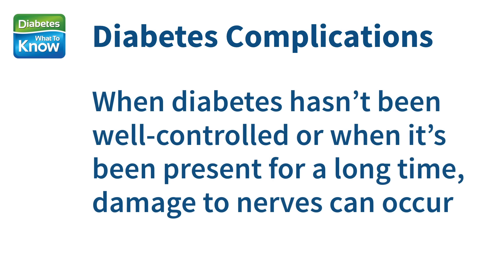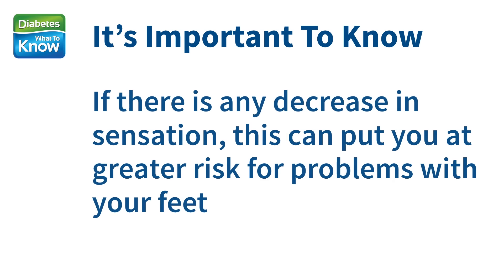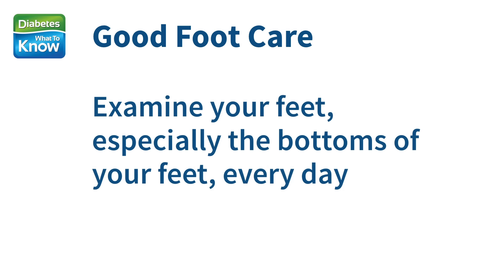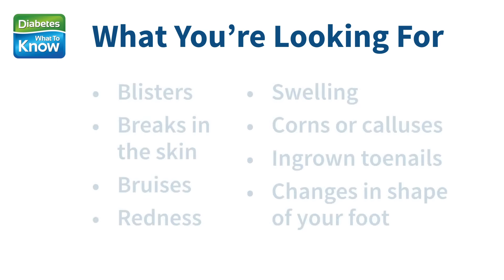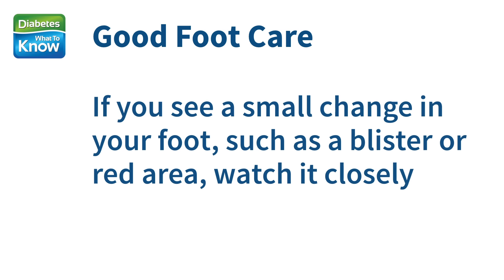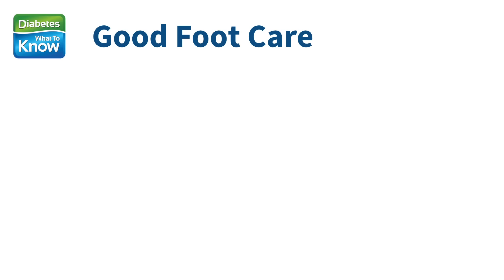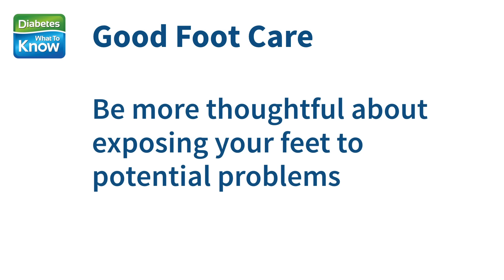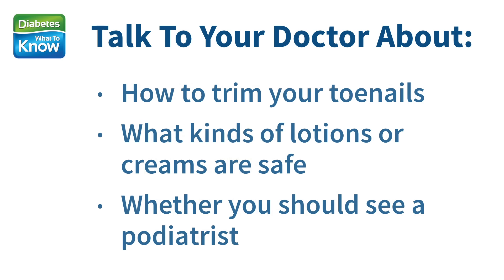Diabetes and Foot Care: What To Know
One of the most important things that people with diabetes can do to stay healthy and complication-free is take good care of their feet. Learn who needs to be particularly careful about their feet, and the three things that will prevent problems down the road.

Transcript:

For some people with diabetes, paying attention to their feet becomes especially important. When diabetes has not been well controlled, or sometimes when it has been present for a very long time, damage to the nerves, called neuropathy, can occur. This often first occurs in the feet, and is frequently unnoticed, as the most common symptom is loss of sensation. This is why your doctor should carefully check the sensation in your feet at least once a year. It is important that you know if there is any decrease in sensation, as this can put you at greater risk of problems with your feet.

This numbness in your feet means that you may not notice the kinds of foot problems which would usually cause you discomfort, and therefore come to your attention. So there are three things you need to do:

First, you need to examine your feet, especially the bottoms of your feet, every day. Pick a regular time, like after your shower or bath, before putting on your shoes, or before going to bed at night. You’re looking for blisters, breaks in the skin, bruises, redness, swelling, corns or calluses, ingrown toenails or changes in the shape of your foot. Run your hands lightly across your feet. Is everything smooth the way it should be? If it’s difficult to see the bottoms of your feet, use a mirror to inspect them, or ask your partner to check them for you. If you see a small change in your foot, such as a blister or red area, watch it closely. If it becomes worse, or if there is no improvement in the next day, let your doctor know. If left untreated, even a small problem in your feet can lead to a major problem, as people with neuropathy also are slower to heal from injuries to their feet.

Second, you need to be more thoughtful about exposing your feet to potential problems. This means being careful to choose comfortable shoes that don’t constrict or rub your feet. You should avoid being barefooted at any time. Even at home, wear slippers or protective sandals to protect your feet and toes from injury.

Third, talk to your doctor about how to trim your toenails, what kind of lotions or creams are safe for you, and whether you should also be under the care of a podiatrist—a specialist in foot care.

Simple attention to these three points can prevent complications such as foot ulcers and amputations. When it comes to your feet, the best medicine is an ounce of prevention.

And that’s what you need to know about diabetes and taking care of your feet.

All content of this YouTube channel is owned by What To Know, LLC. and is protected by worldwide copyright laws. You may download content only for your personal use (i.e., for non-commercial purposes) but no modification or further reproduction of the content is permitted. The content may otherwise not be copied or used in any way.
Diabetes - What to Know ©️ 2025

The medical information in Diabetes - What To Know's videos is provided as an information resource only. The content is not in any way intended to be nor should you rely on it as a substitute for professional medical evaluation, diagnosis, advice and treatment.